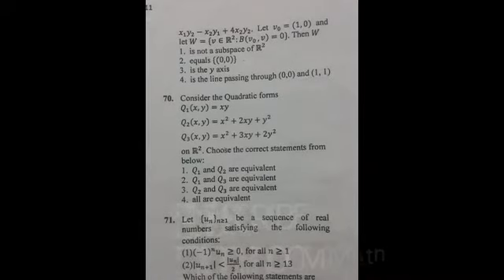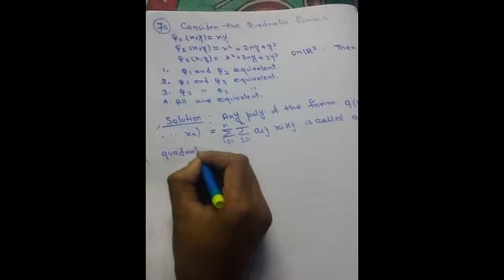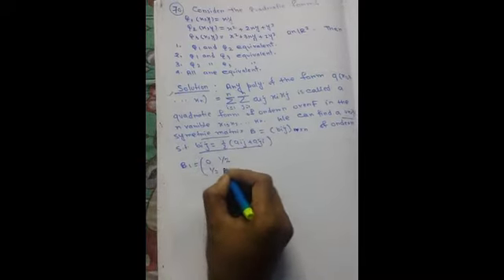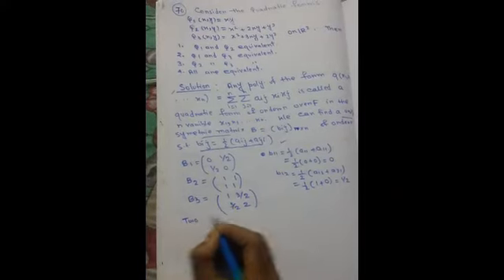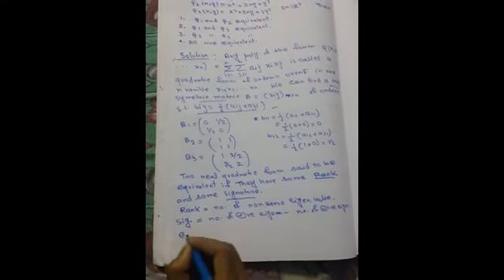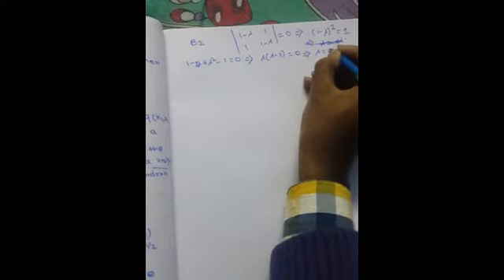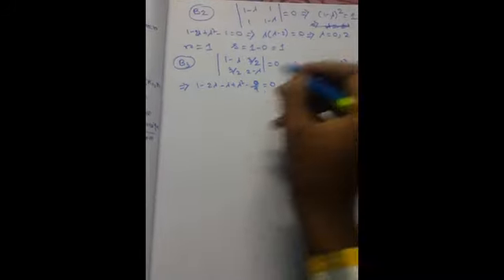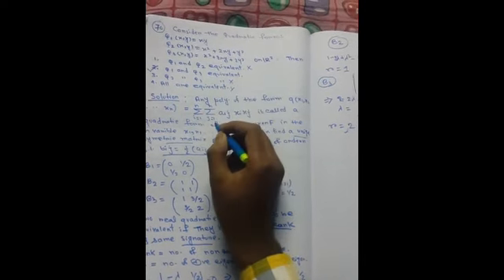NET MATH DEC 2018 || PART C || BOOKLET CODE C || Q NO 70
# csir net math                     NET MATH DEC 2018 || PART C || BOOKLET CODE C || Q NO 70